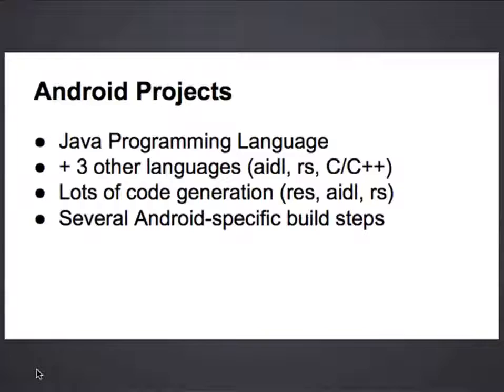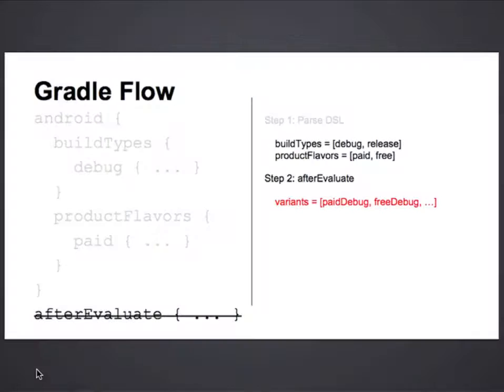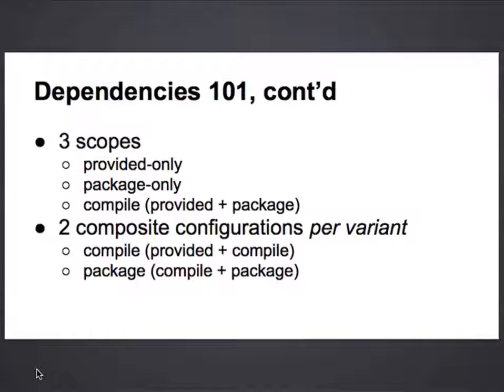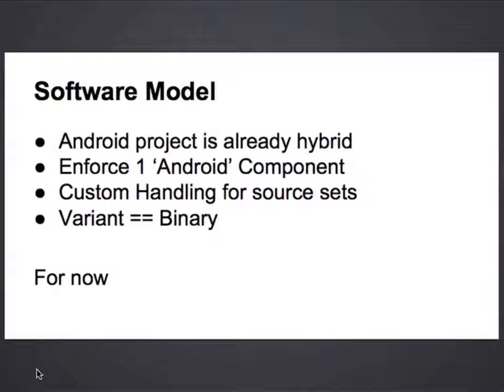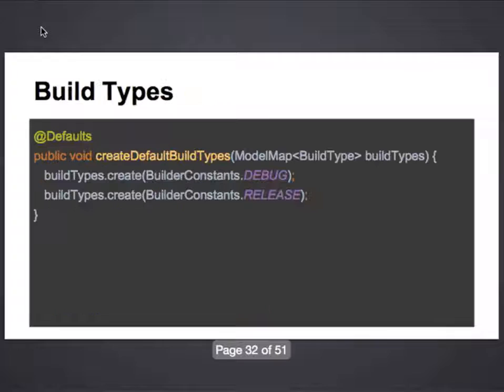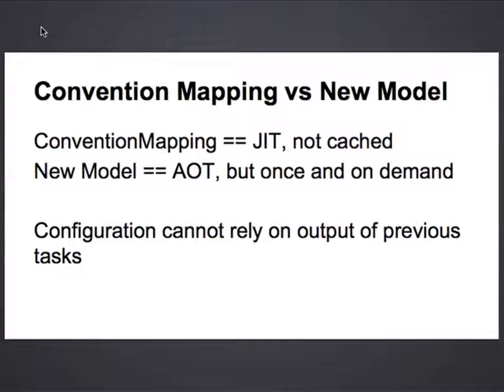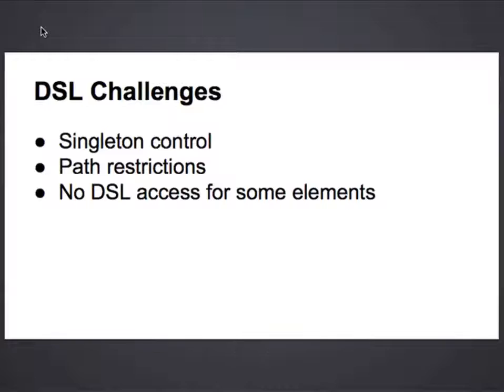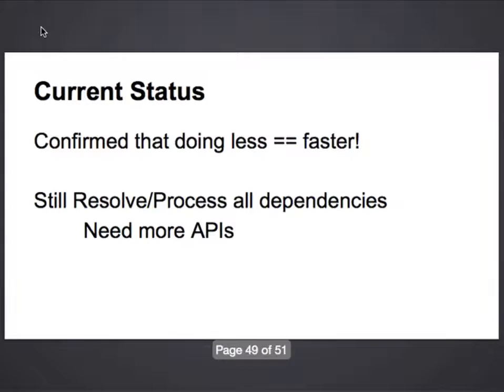Google | The New Component Model & The Android Gradle Plugin - Xavier Ducrohet | 2015